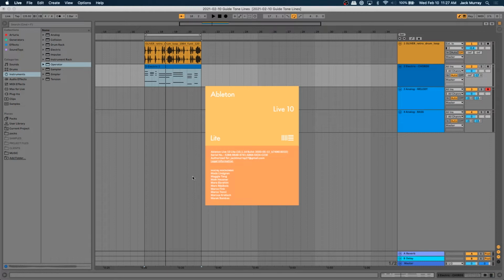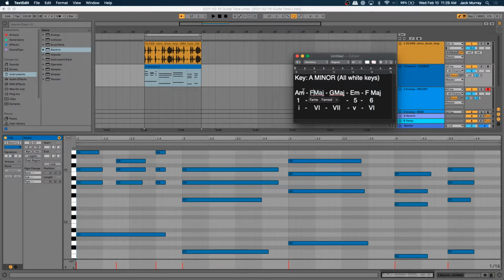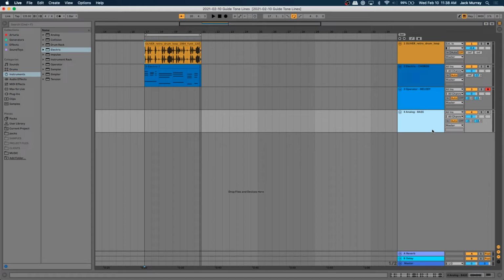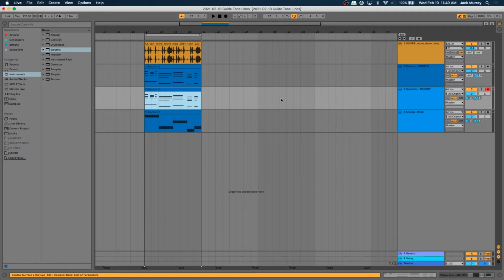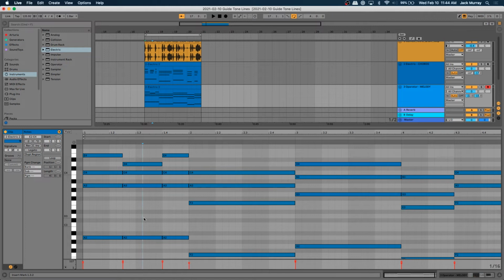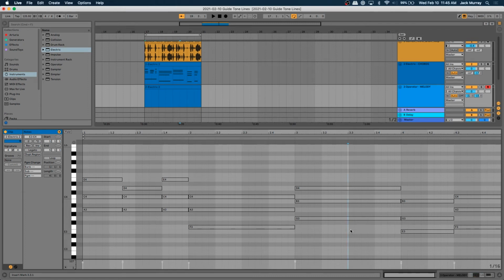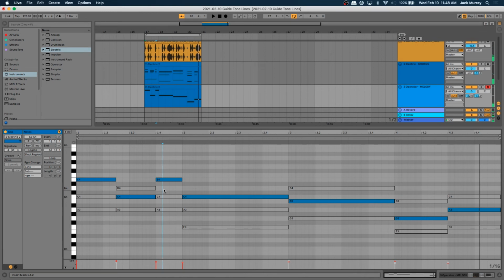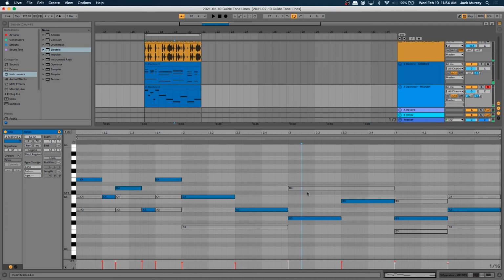Write Melodies EASY in any DAW // Ableton Live 10 Lite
Write melodies easy using only the chord progression you already have in your song or music production. This beginner music production tutorial aims to help you create great sounding melodies using chords and guide-tone lines!

if you're a new producer looking for music production tutorials or Ableton Live Lite tutorials, you're in the right place! My channel aims to help you create better music at home with the gear you already have.

If you're not an Ableton user, you can use other software such as FL Studio, Pro Tools, Logic, Cubase, and Studio One to follow the steps in this video

This video is dedicated to Jeff Jaskowiak for being one of the best teacher's I've ever had.

How to Write Melodies EASY // Ableton Live 10 Lite Tutorial

📘 My Cameras and Gear Used to Create Music & Videos 📘
My Main Camera 📷
My Video Mic
My Big Video Lights
My Small Video Lights
My Recording Interface
My Backup Interface
My Vocal Mic
My Mic Pre-Amp
My Talkback Mic
My Studio Monitors
My Backup Monitors
My Favorite Synth!